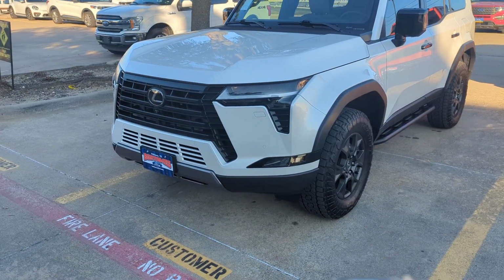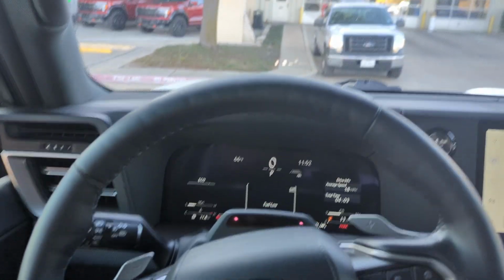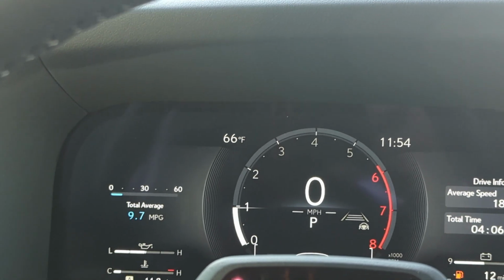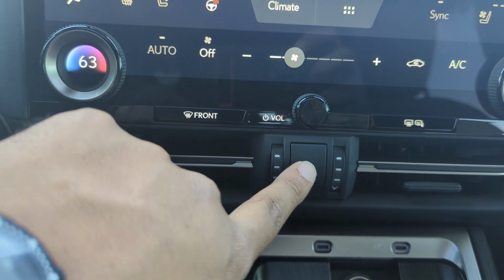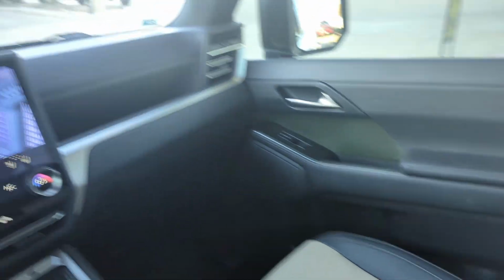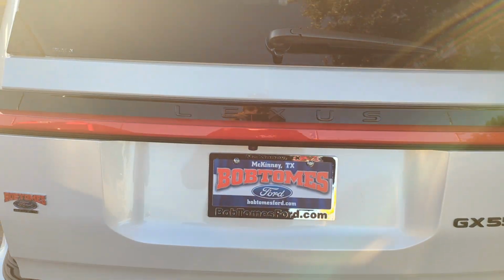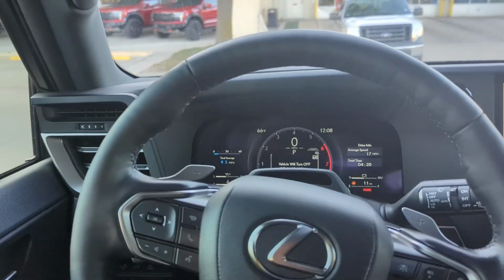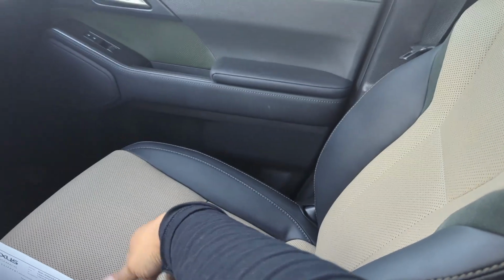2024 Lexus GX 550 Overtrail| Walkaround and Tour at Bob Tomes Pre-Owned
Hi everyone! In this video, I'll be giving viewers a tour of the 2024 Lexus GX Overtrail. The Overtrail trim combines off-road capability and fun factor without sacrificing the luxury that a Lexus is known for. This example is finished off in Eminent White Pearl with the Chateau leather interior.